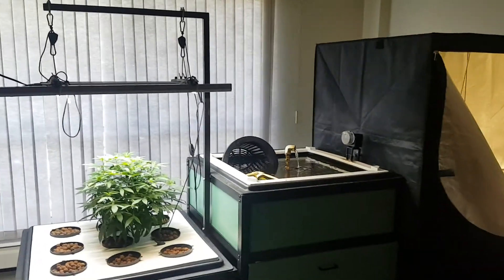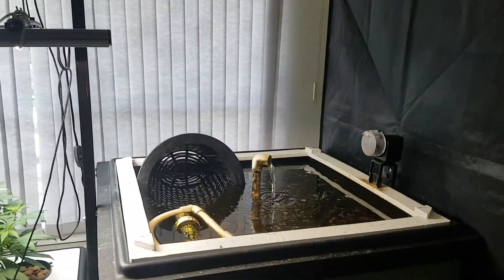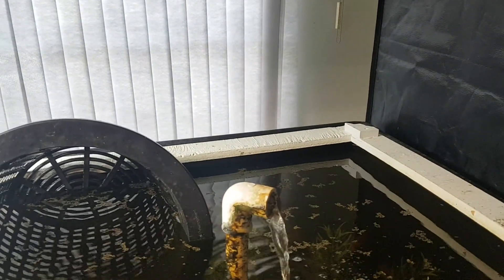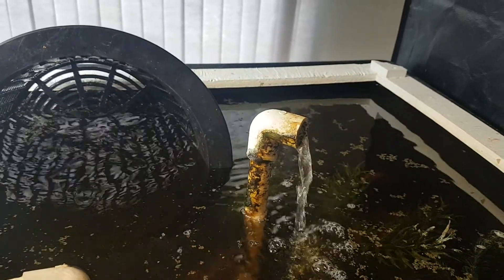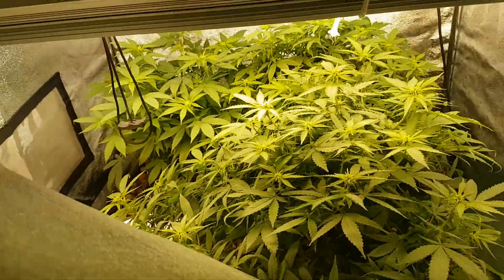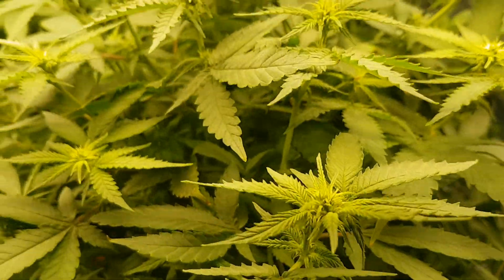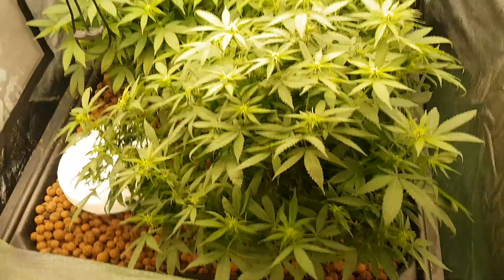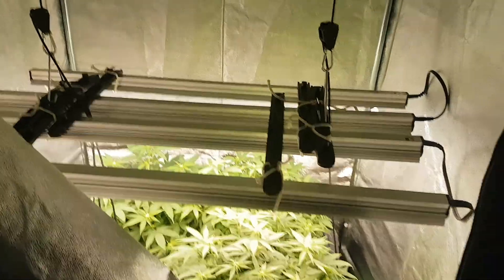Aquaponic organic cannabis. Bubba kush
The system itself is basically just on cruise control now.  About once a week adding any of calcium, magnesium, sulfate or potassium and trace minerals here and there... and water.  This comes with reading the plants and manually testing the water.  Next stage of the design will be adding sensors and reporting as well as a few mechanical changes.  Over all, very satisfied with the results

Global shipping available.